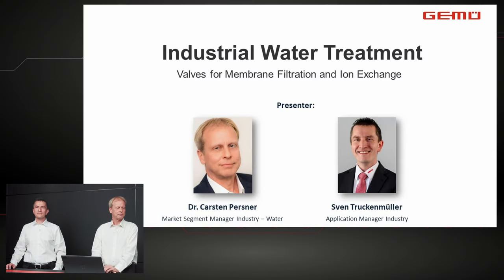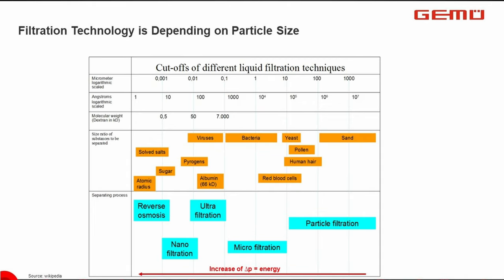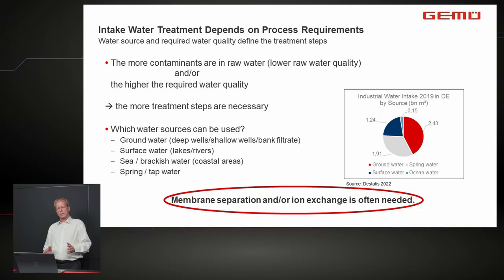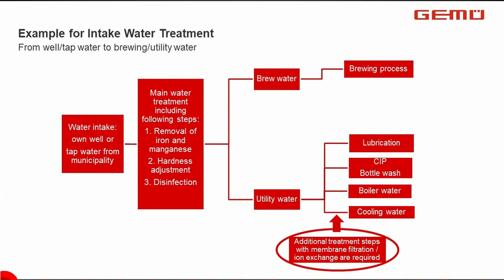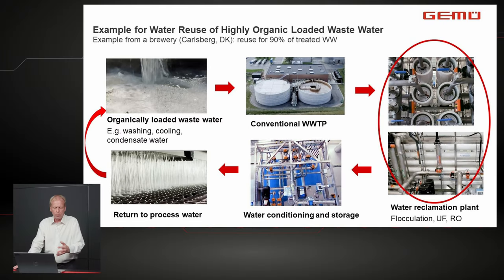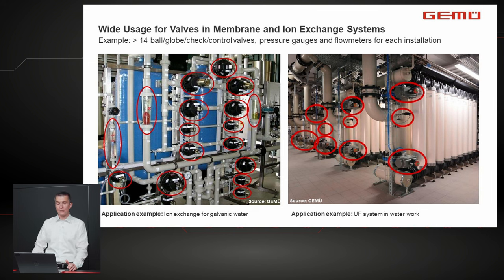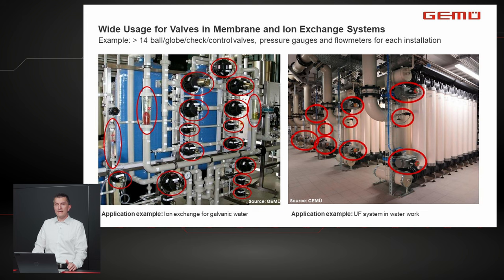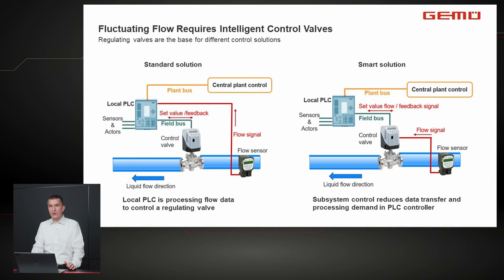Webinar: Valve Optimization in Membrane Filtration & Ion Exchange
GEMÜ Webinar recording from 24 October 2023
During this webinar recording, you will learn about the critical role of valves in membrane filtration and ion exchange processes, as well as the importance of optimizing valve solutions to enhance efficiency and reliability in these systems.